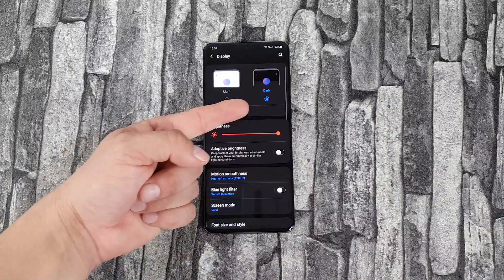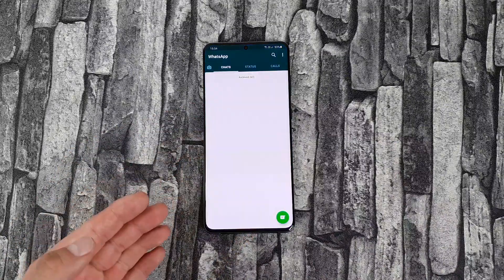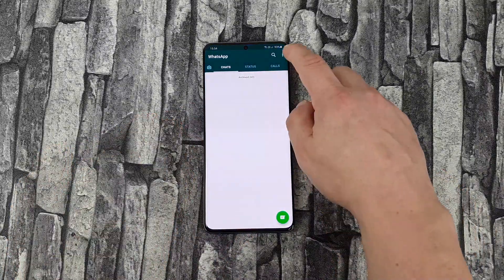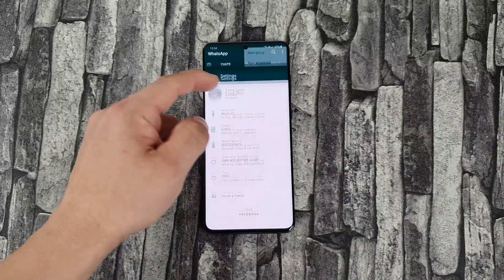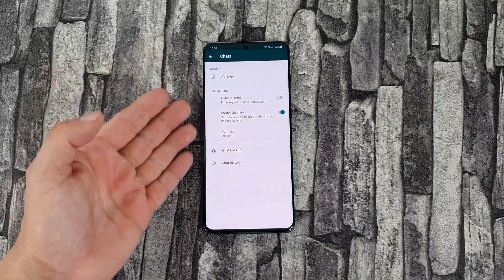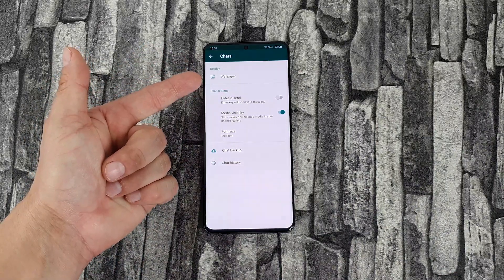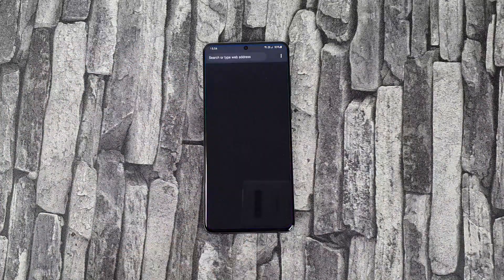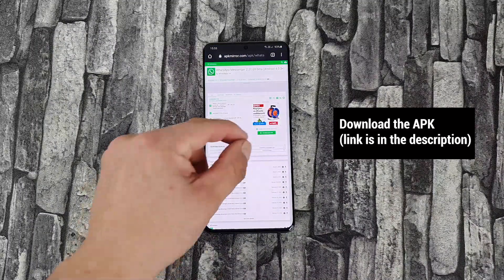WhatsApp Dark Mode! How to enable on Android ⚡⚡⚡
WhatsApp dark mode is finally here, and is now arriving on iAndroid devices around the world.